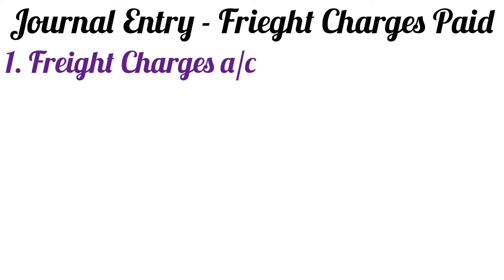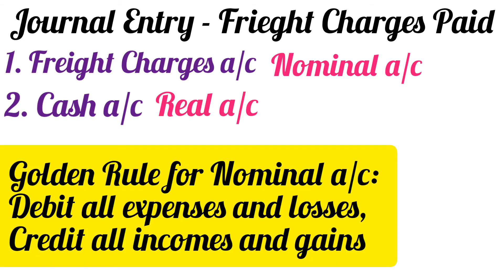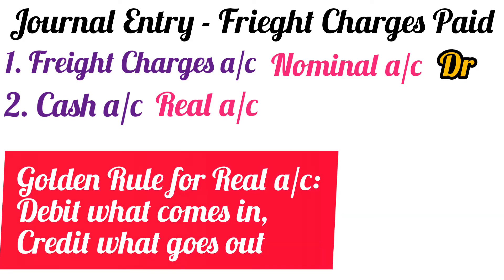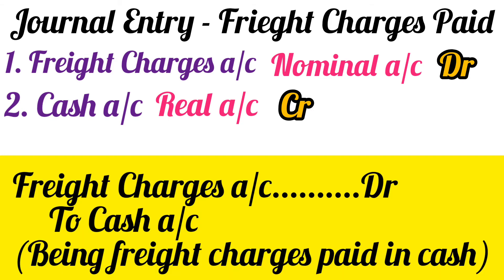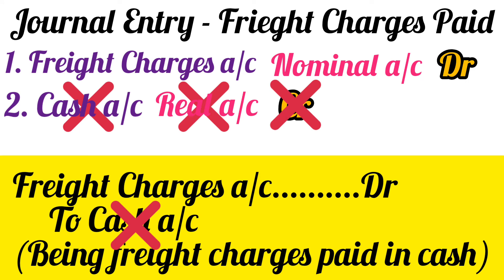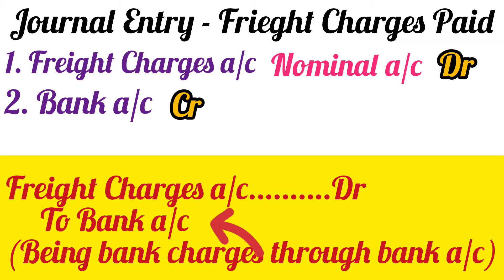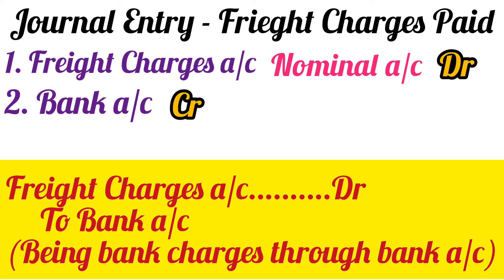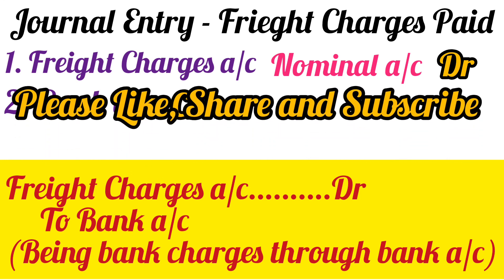Freight Charges Journal Entry - Class 11, Book-Keeping and Accountancy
What will be the journal entry of paid freight cost? | Freight Charges Journal Entry | Class 11 | Book-Keeping and Accountancy | Accounting | Accounting for Freight